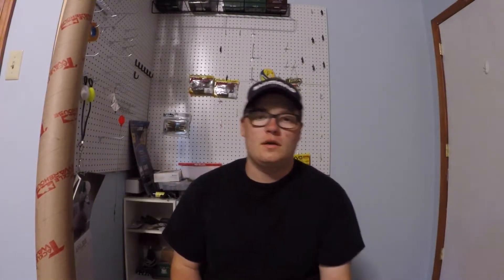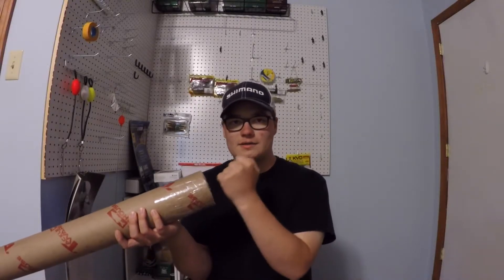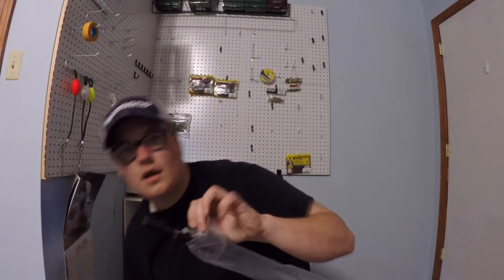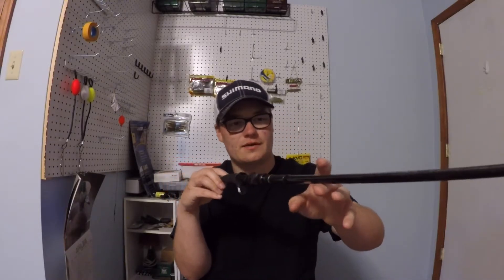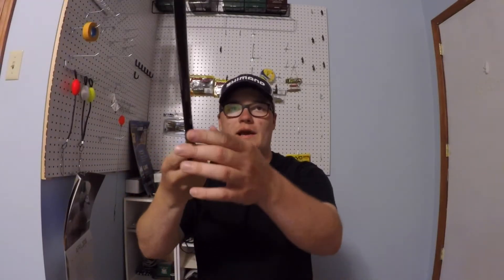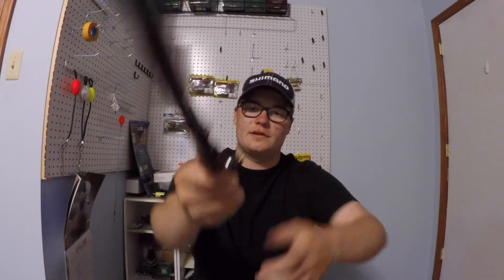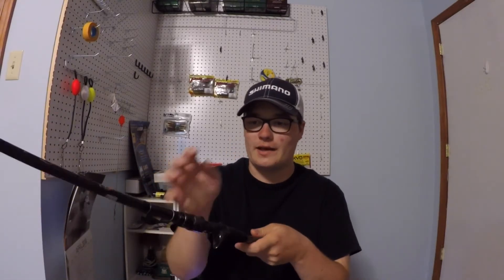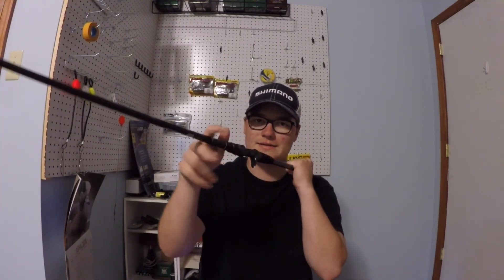Phenix Feather Casting Rod Unboxing *First Impression*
Picked up a Phenix Feather 7' 1" Heavy Action casting rod for jigs. This is just my first impression video of me talking about the looks and feel of the rod until I can upload a real review of it. I hope you enjoy!!